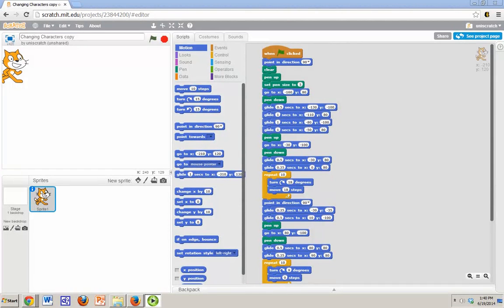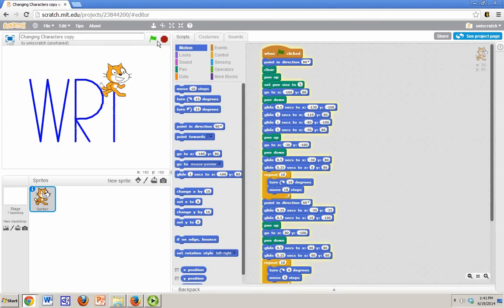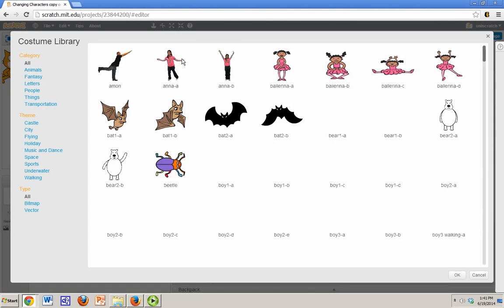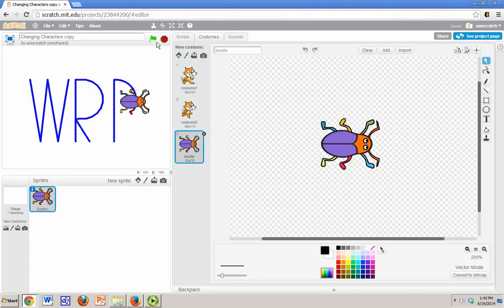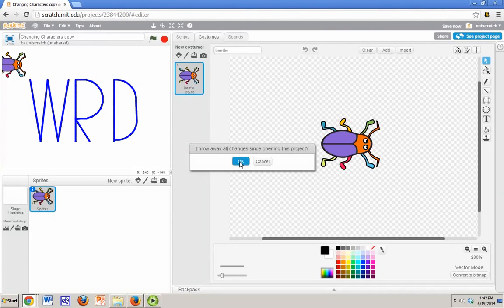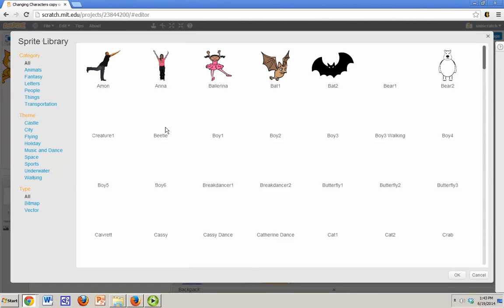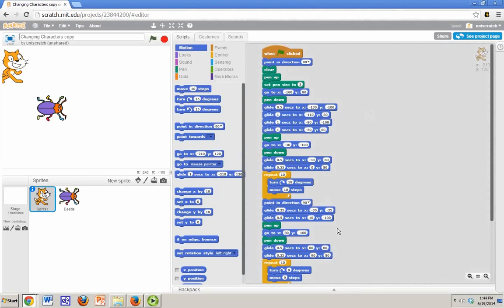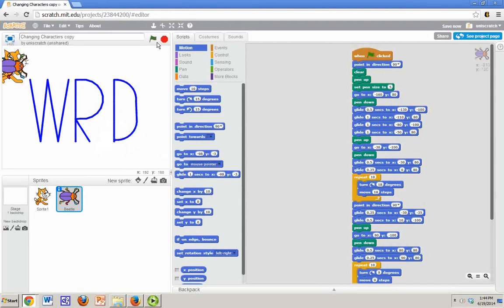Helpful Hints Changing Sprites without losing code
Helpful hints for users of Scratch.